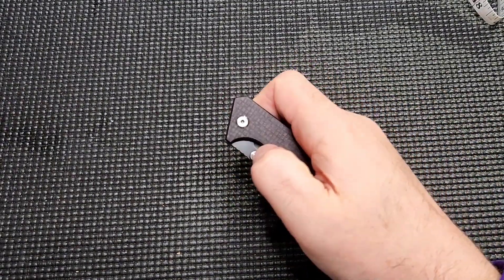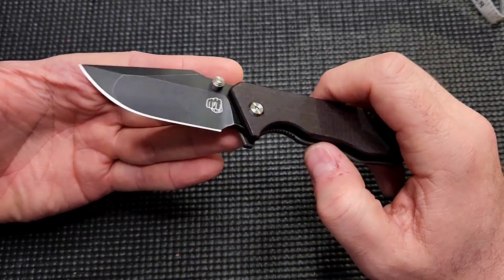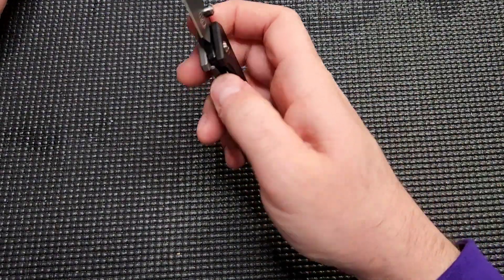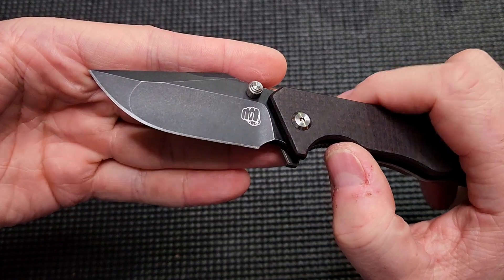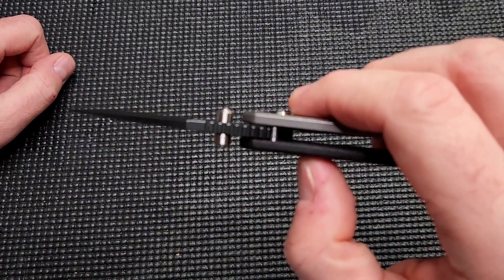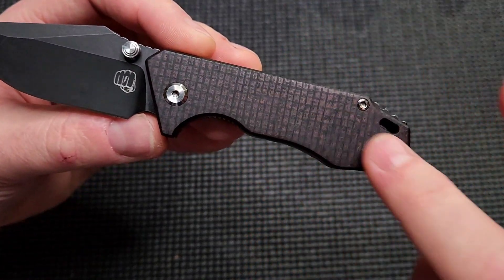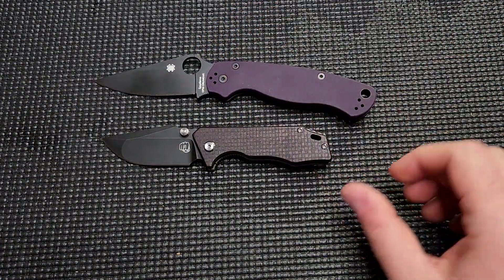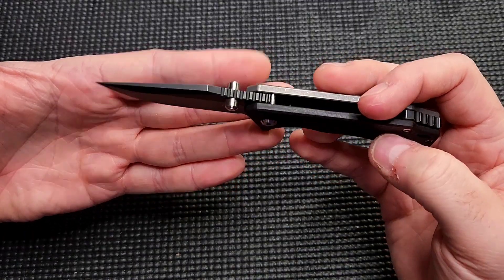Something Obscene Mini J-Cape RE-REVIEW soc something obscene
What can I say? I hated my fordt one but love this one.